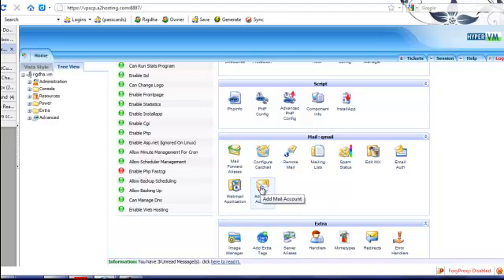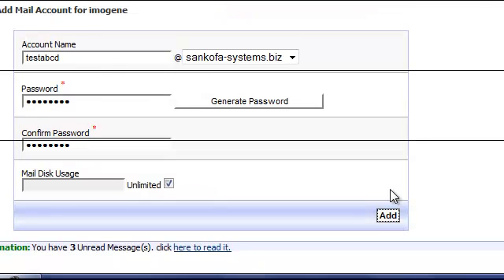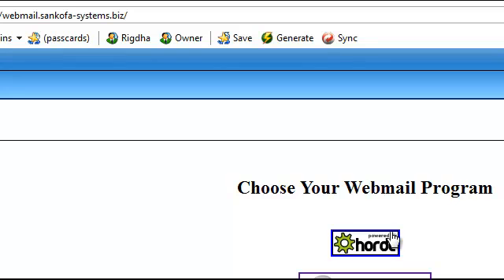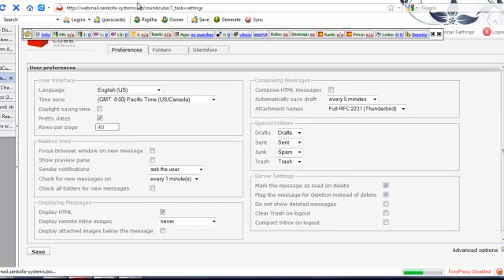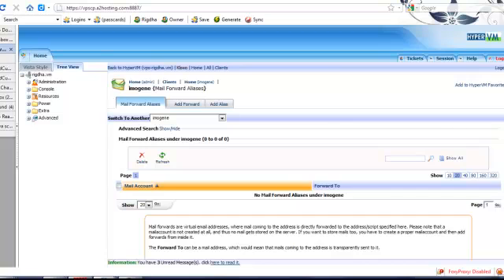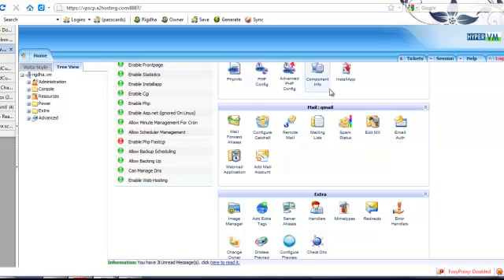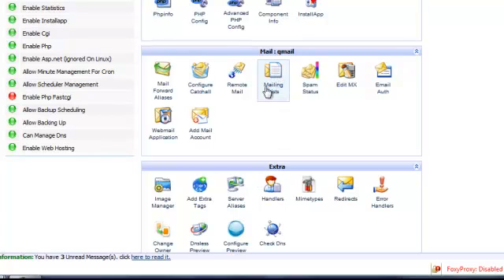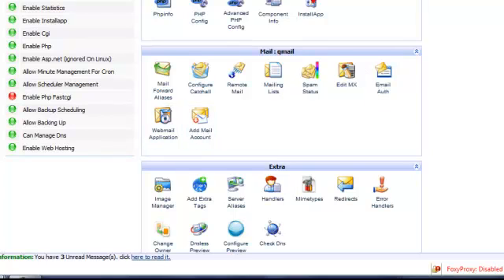How to setup email accounts from kloxo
How to setup email accounts, forwarding, mailing lists, catch all etc from kloxo control panel.